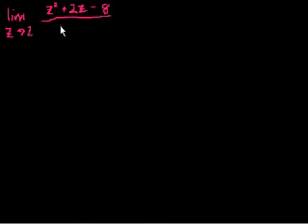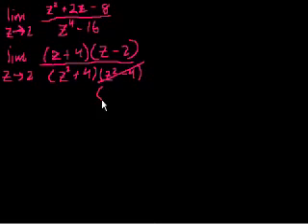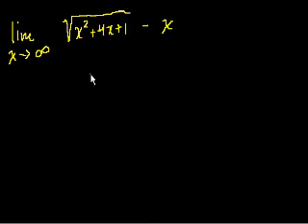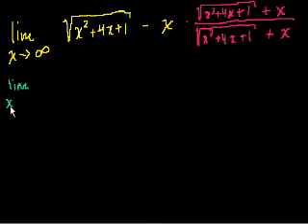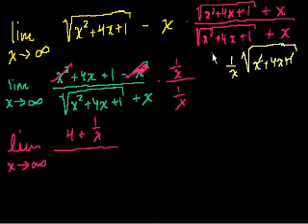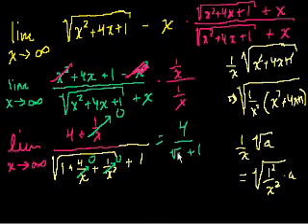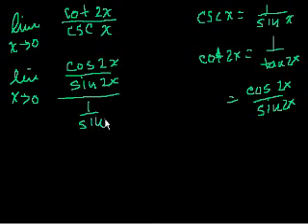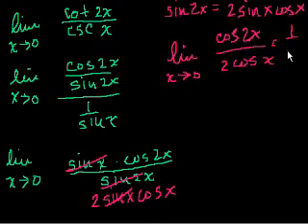Limit Examples w brain malfunction on first prob part 4